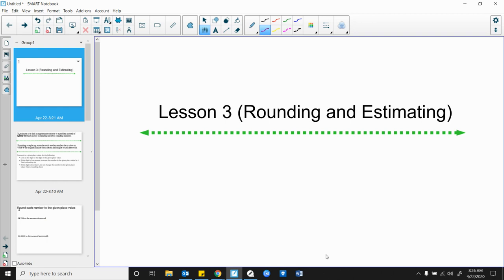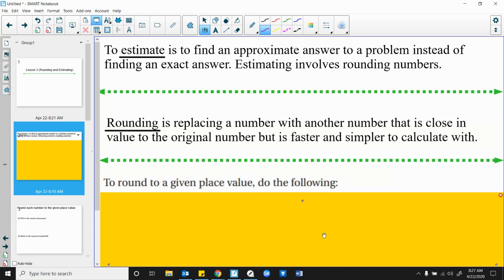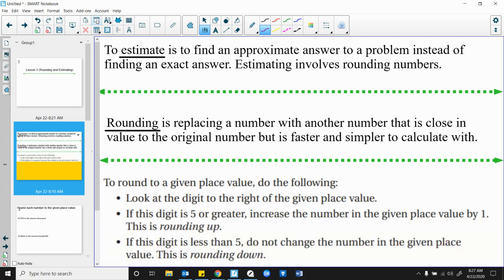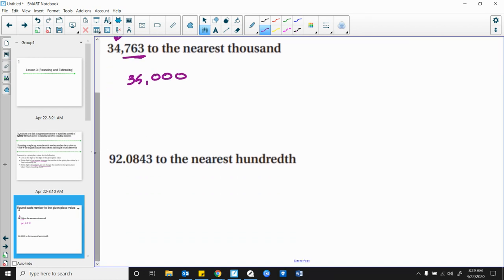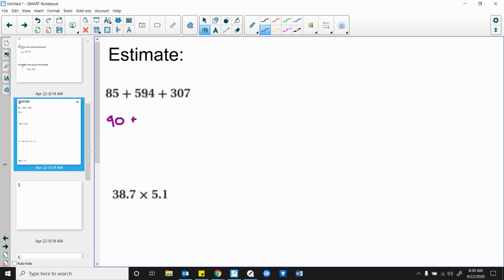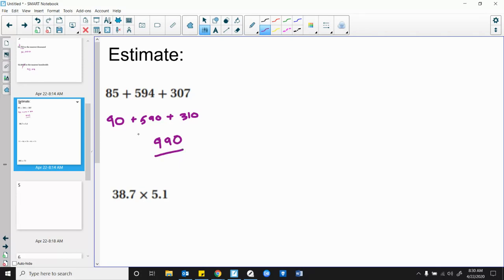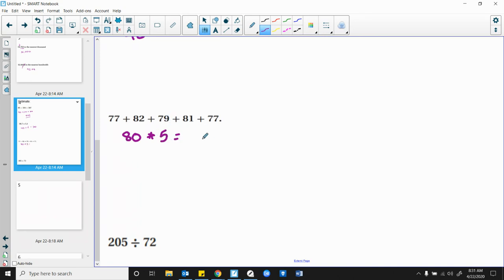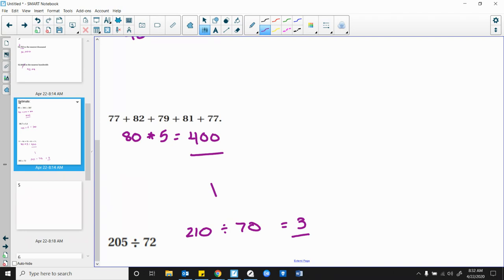Lesson 3: Rounding and Estimating